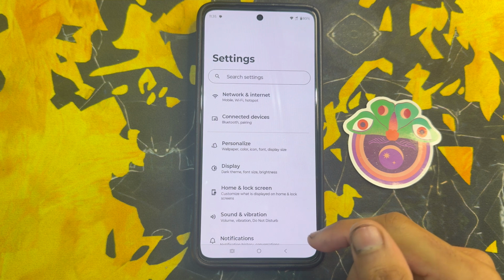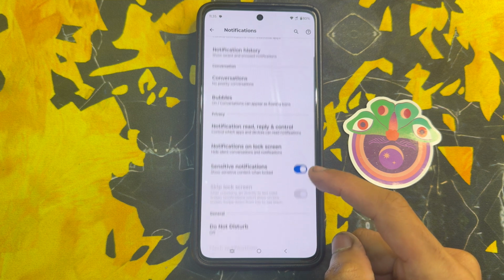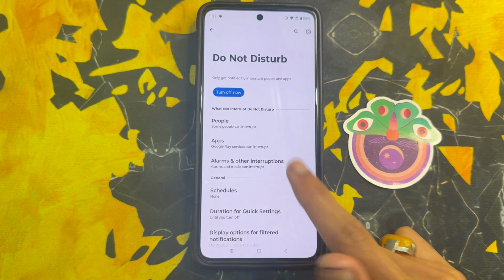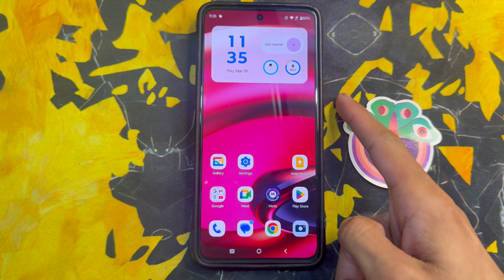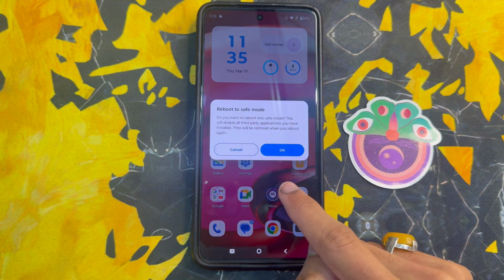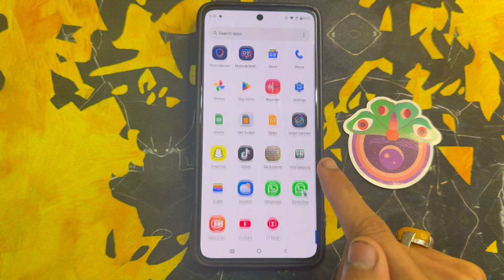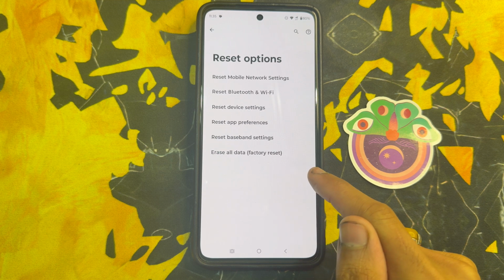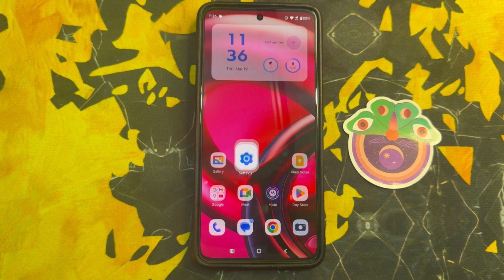How to fix voice mail notification not working Motorola Edge 90 Fusion